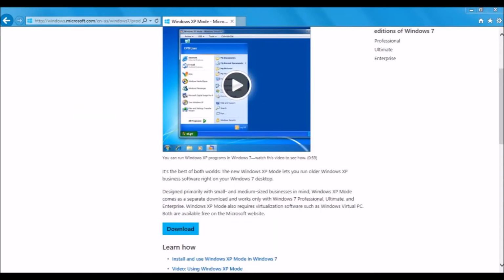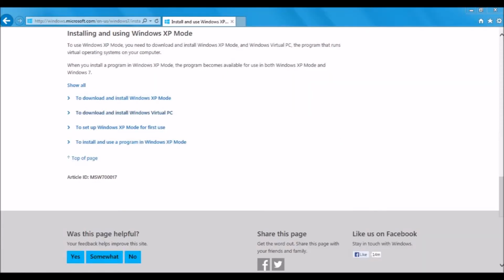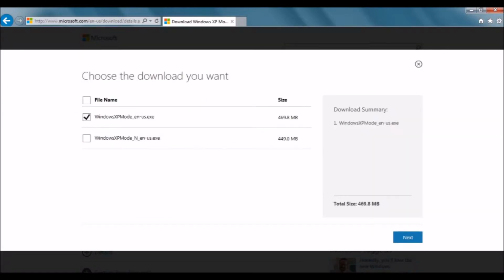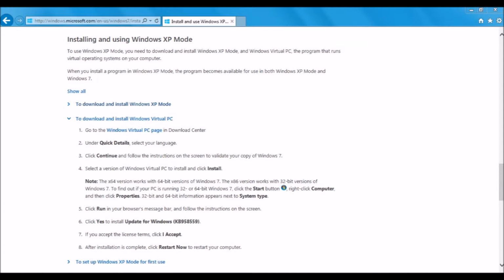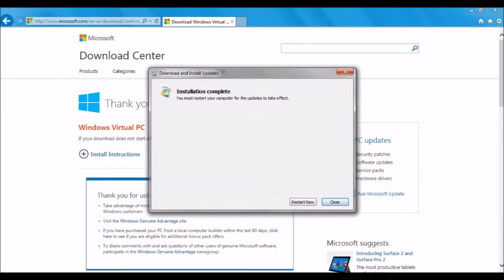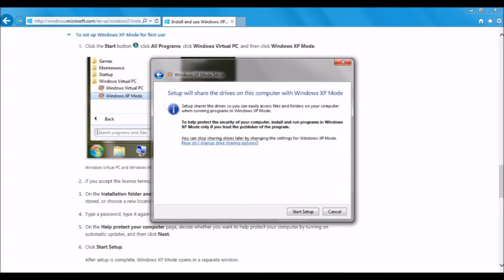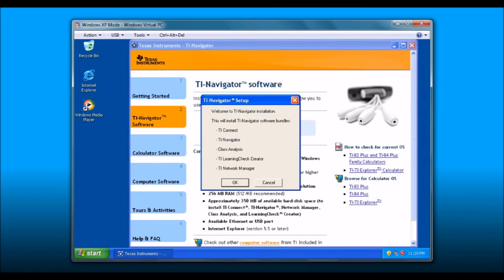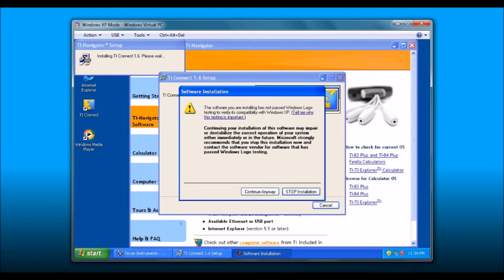Installing TI Navigator in Windows XP Mode